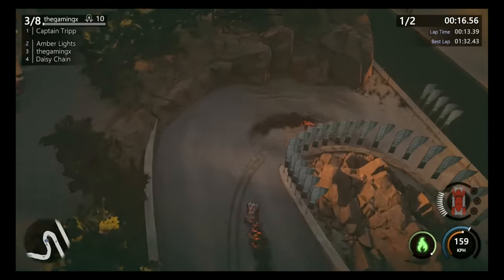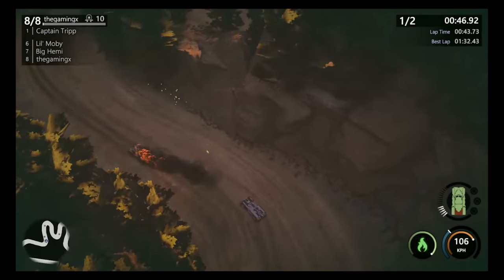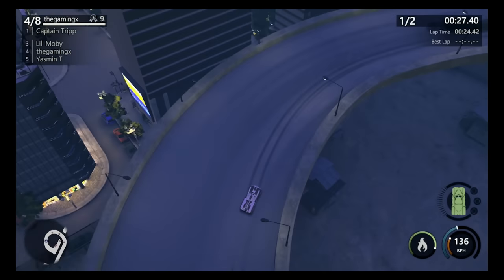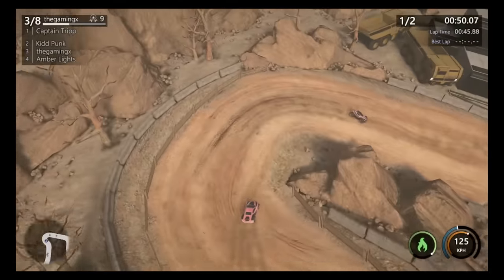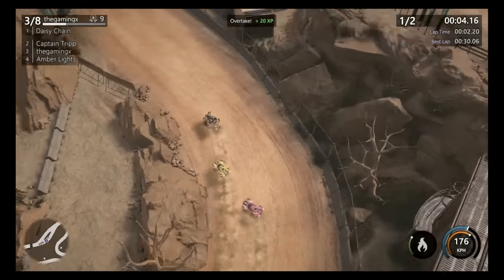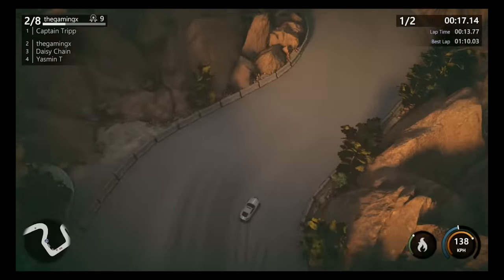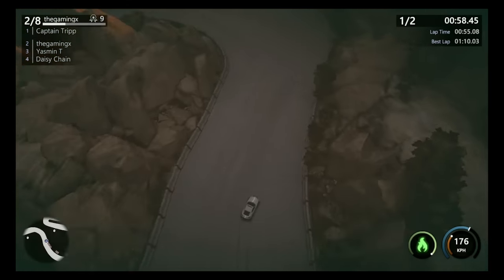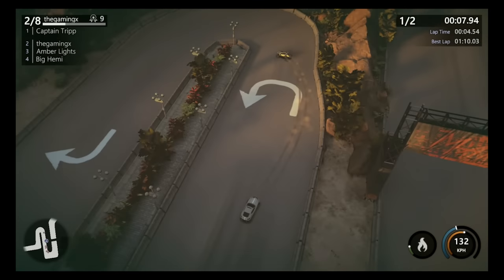Mantis Burn Racing Nintendo Switch Review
Correction: Mantis Burn Racing features 12 tracks, not 11. I apologise for the mistake.

Mantis Burn Racing arrives on Switch but can it win the race against it's counterpart on PS4, Xbox and PC?

Thanks to the publishers for supplying a review copy.

Mantis Burn Racing is developed by Voofoo Studios and delivers arcade racing action in this top down 60fps thrill ride.